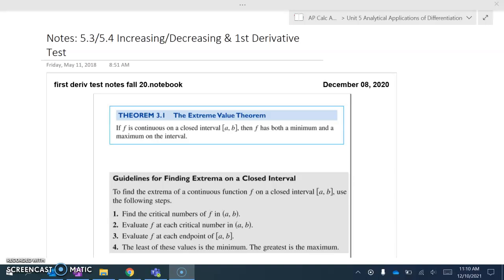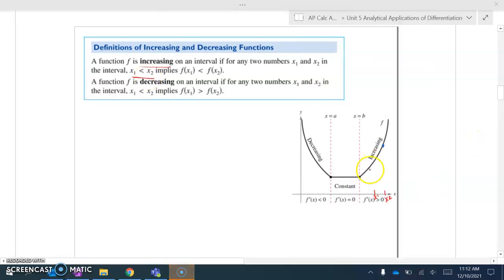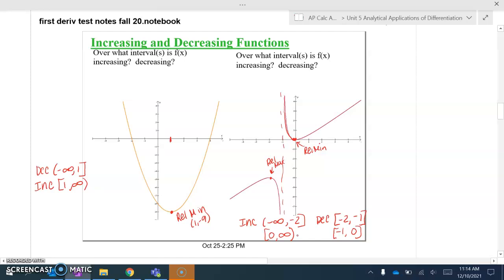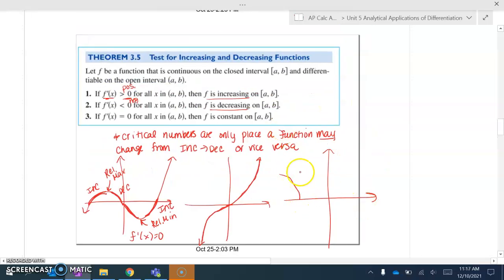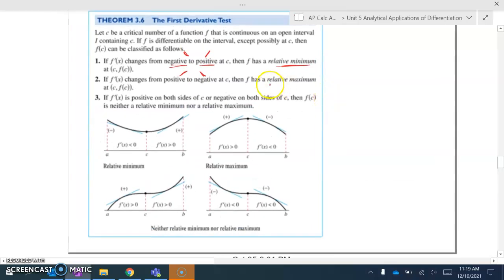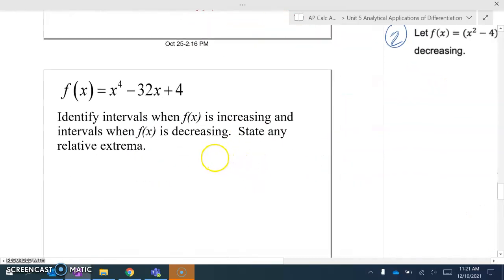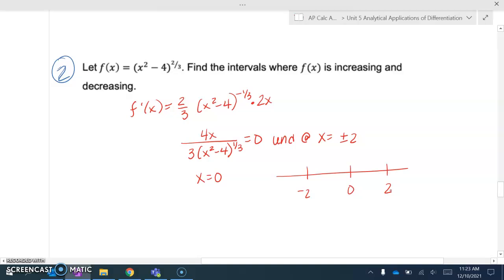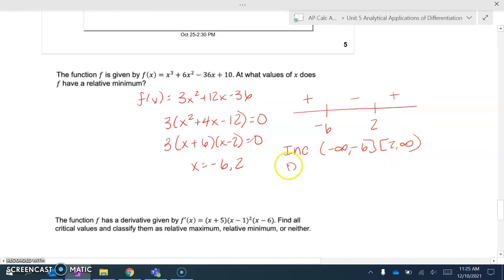5.3/5.4 Increasing/Decreasing & 1st Derivative Test